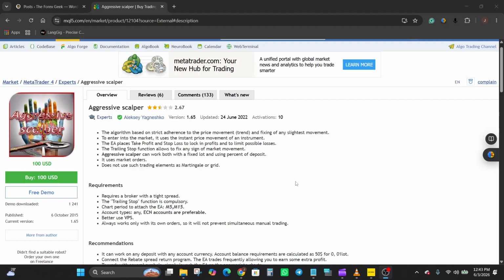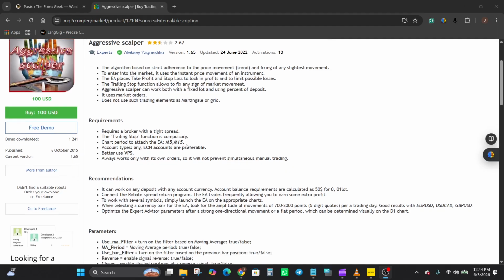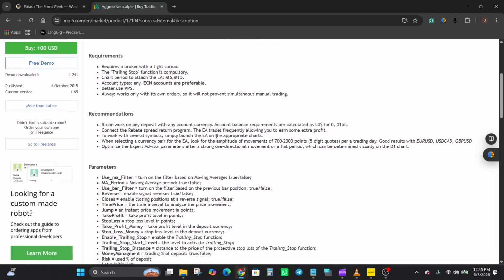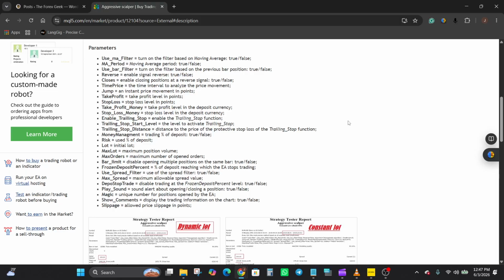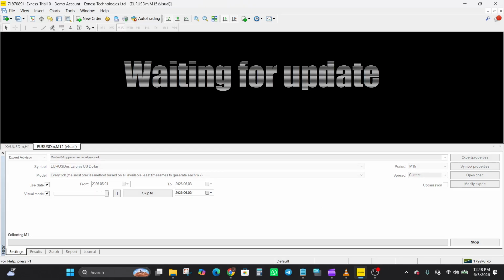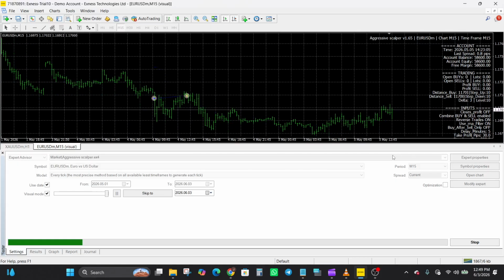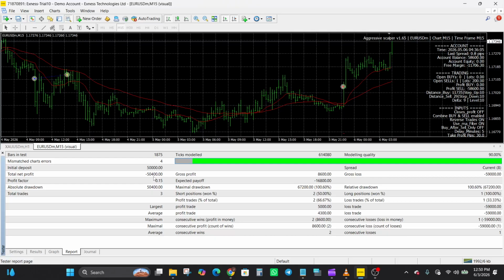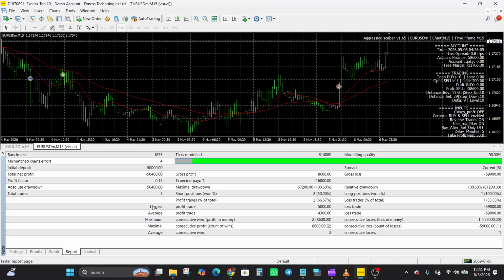Aggressive Scalper EA MT4 Review – High-Frequency Scalping & Trailing Stop System Breakdown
In this review, I break down the Aggressive Scalper EA for MT4, covering its Marketplace features, trading requirements, risk settings, and historical backtesting performance. The EA is designed for fast market reactions using tight spreads, trailing stop management, and high-frequency execution on M5 and M15 charts. I also analyze its historical behavior and what traders should consider before evaluating it in live conditions.